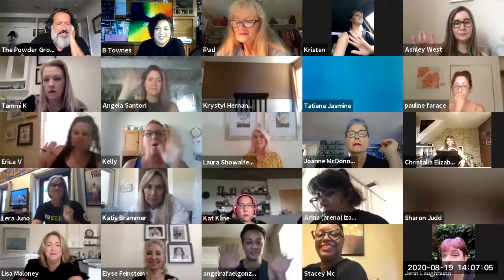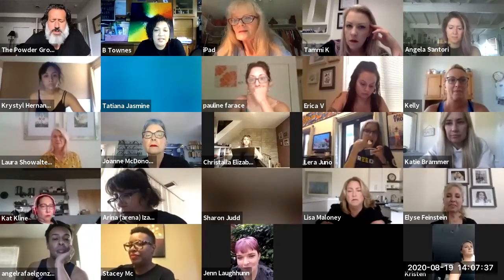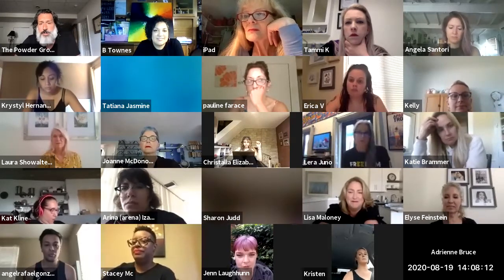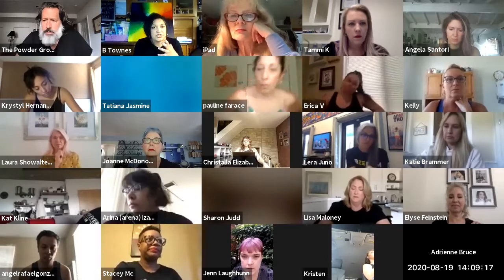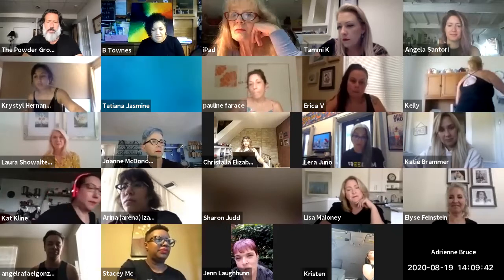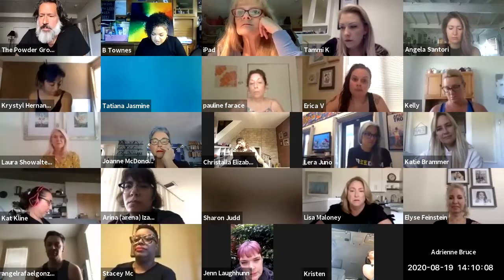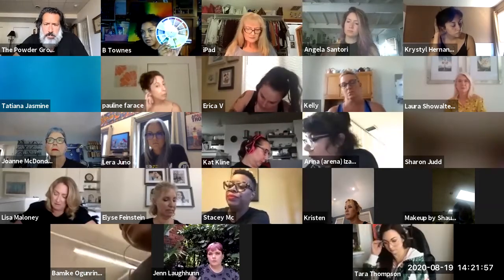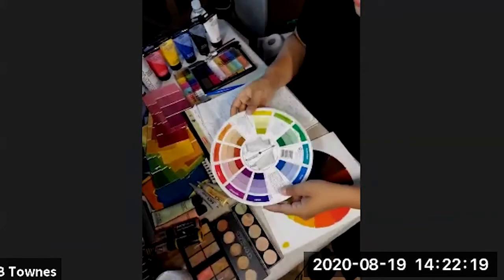Summer School: Bethany Townes - Color Theory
The Powder Group Summer Schoo: Michael DeVellis with Bethany Townes - Color Theory